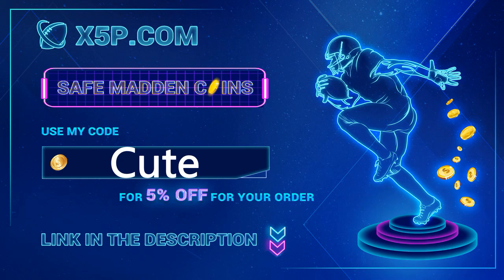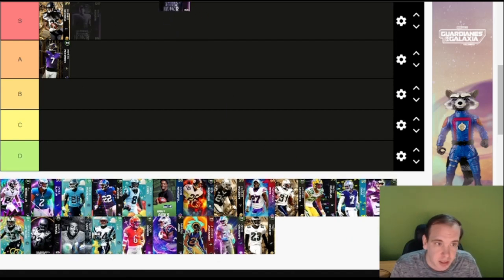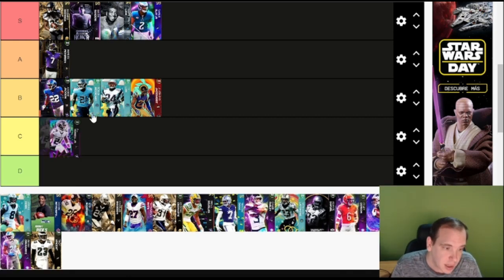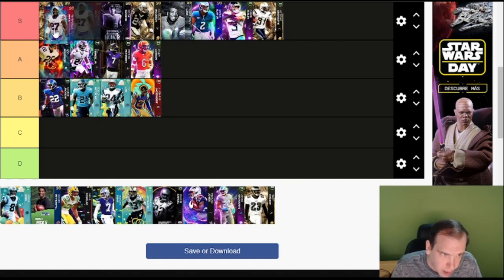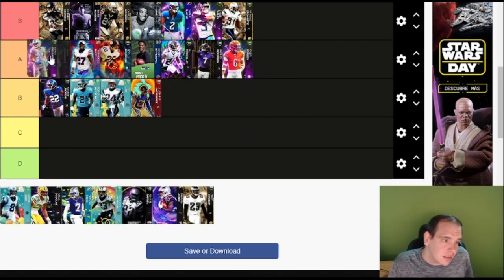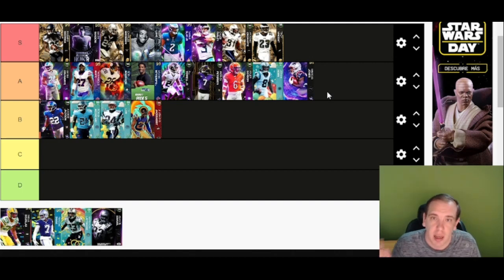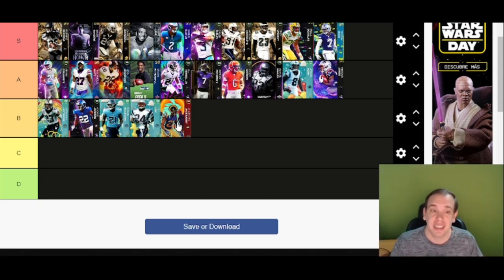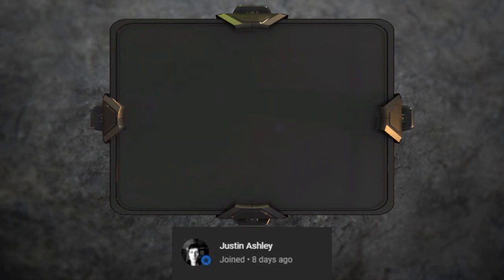RANKING the BEST Cornerbacks (UPDATED) in Madden 23 Ultimate Team (Tier List)